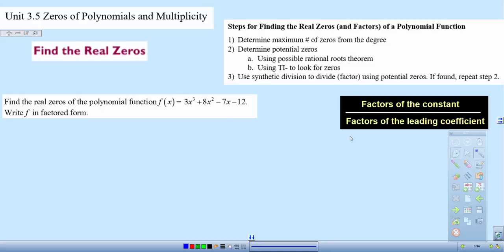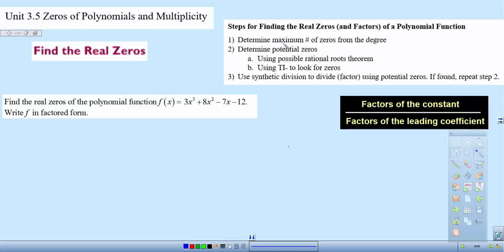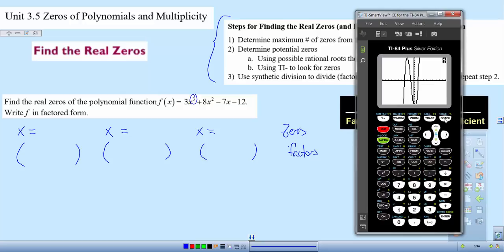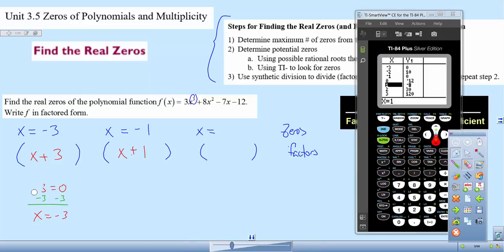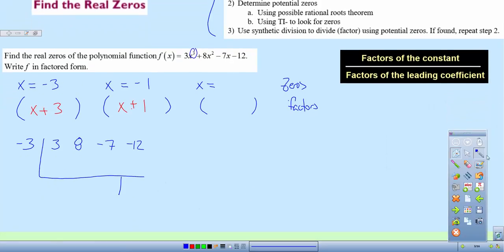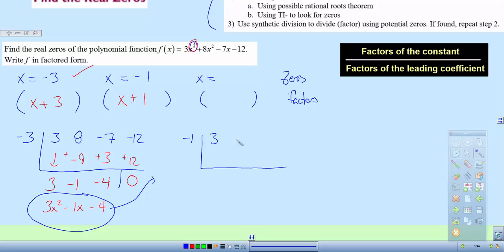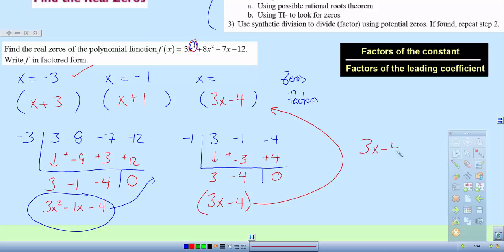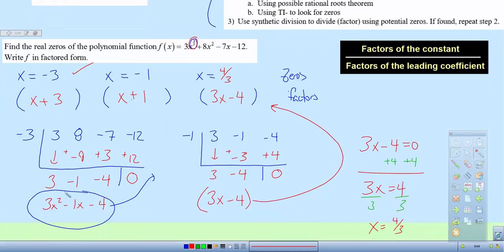Finding Zeros Of Polynomials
Unit 3.5: finding the zeros of a polynomial using a TI and synthetic division.